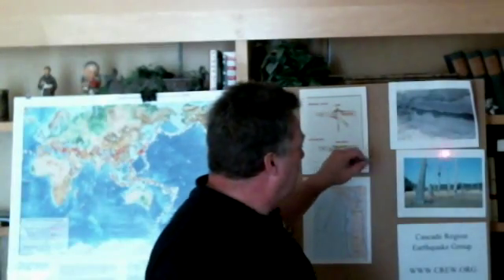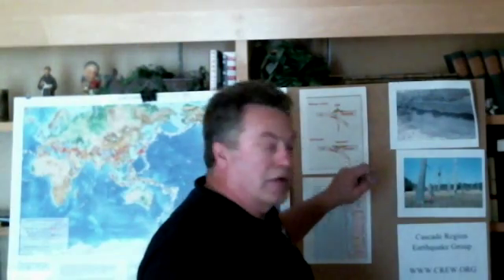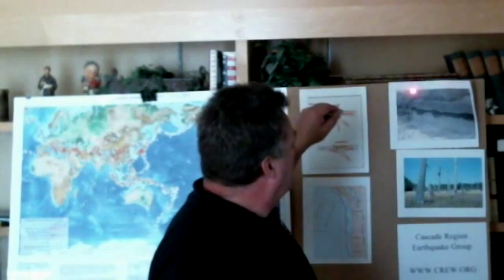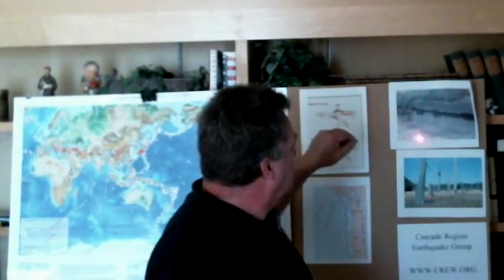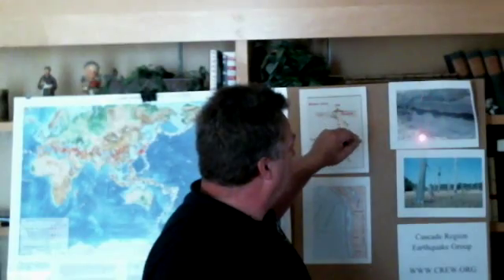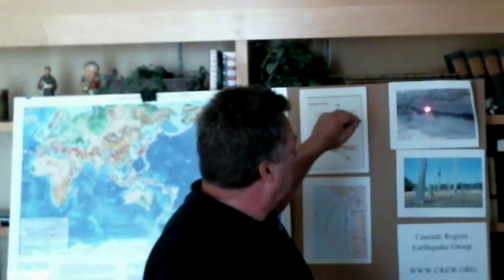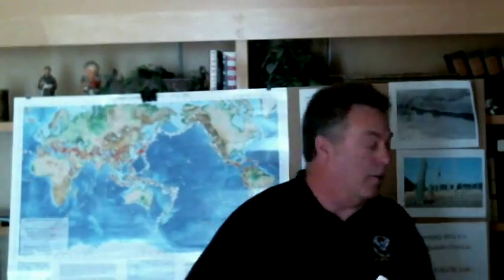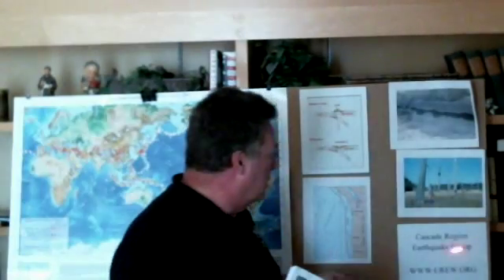Cascadia Subduction Zone Quake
A presentation on the Cascadia Subduction Zone Earthquake Scenario for my Public Speaking Class at AMU